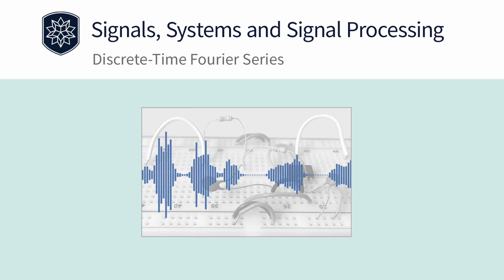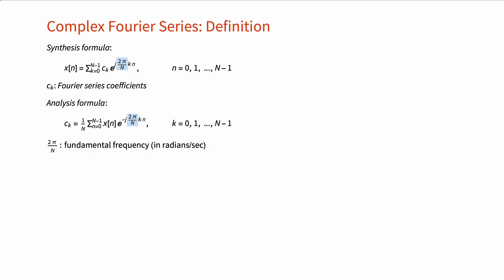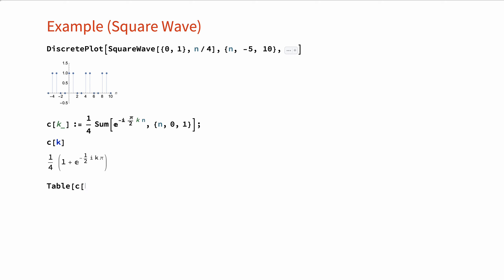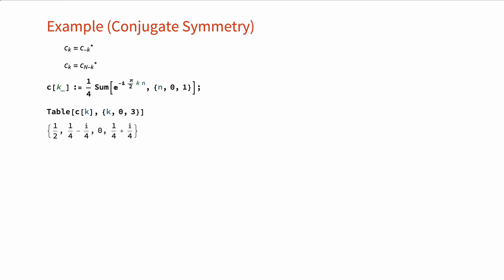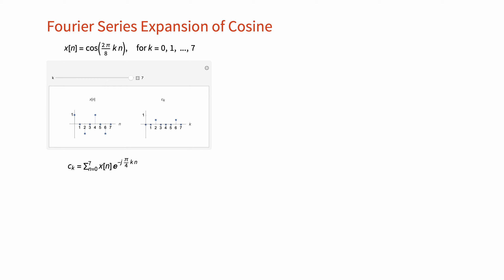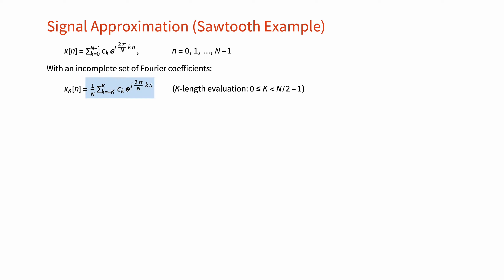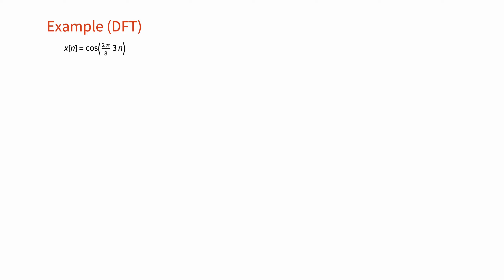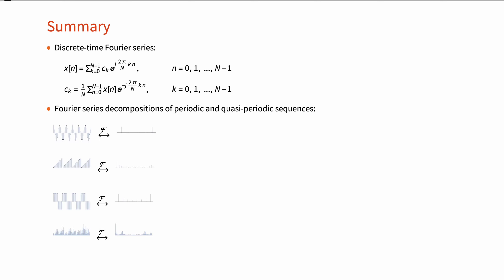Lesson 18. Discrete Time Fourier Series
Begin this section on discrete-time Fourier series with this introductory video. This lesson defines both the discrete-time complex Fourier series and Fast Fourier Transform (FFT), which is used in almost limitless audio applications.

Signals, Systems and Signal Processing gives an introduction to the concepts, mathematics, principles and techniques of signal processing in linear, time-invariant (LTI) systems. Through everyday examples, the course explains methods of analysis for both continuous-time and discrete-time signals and systems, presents sampling and gives an elementary introduction to filter design.